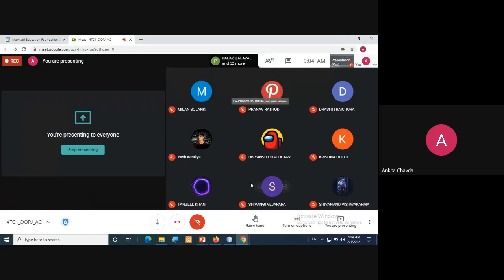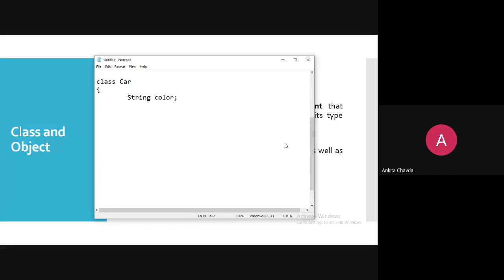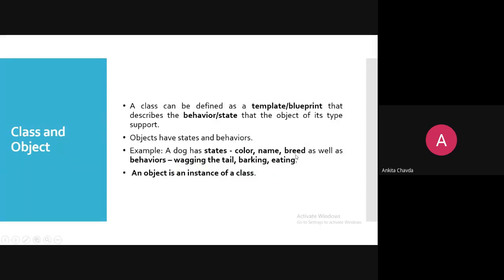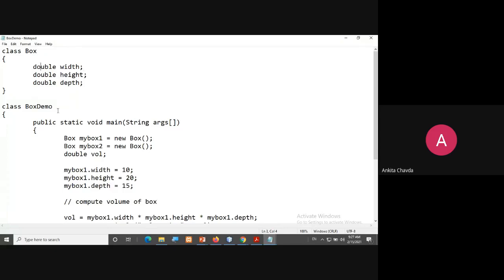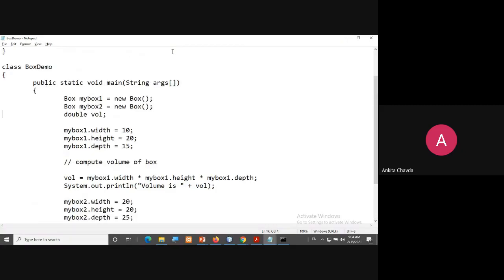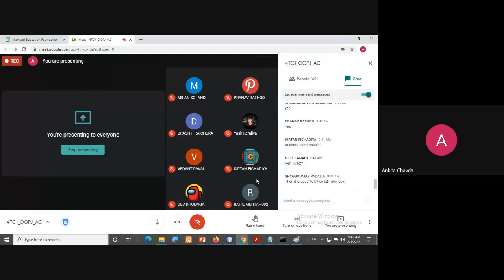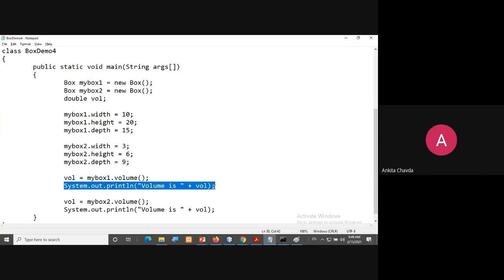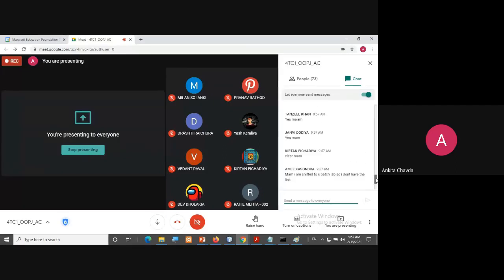4TC1_OOPJ_AC_15_02_2021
Introduction to class, Object, reference variable, Introducing methods, returning a value, methods with parameter